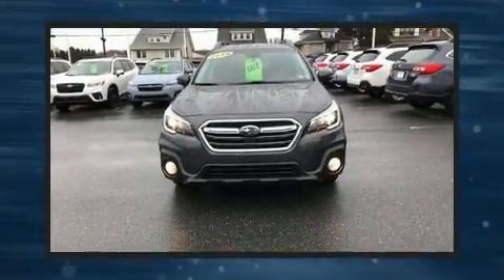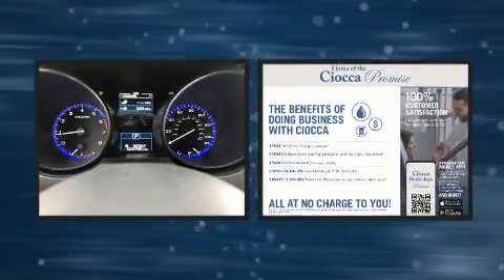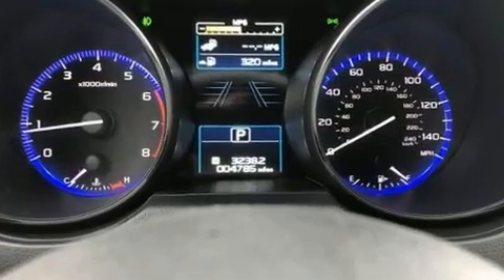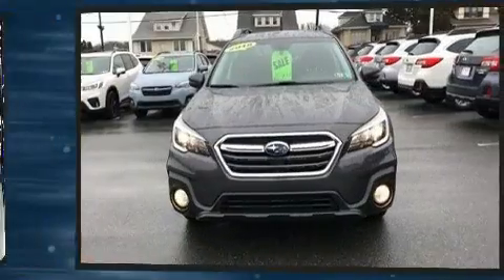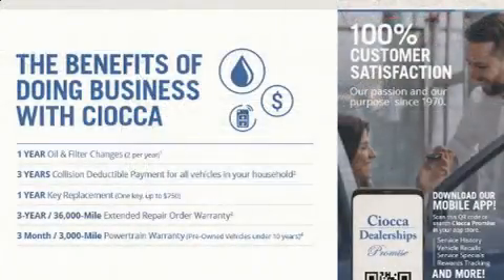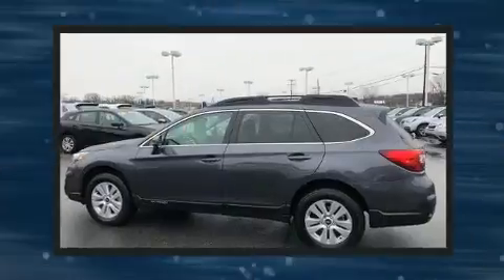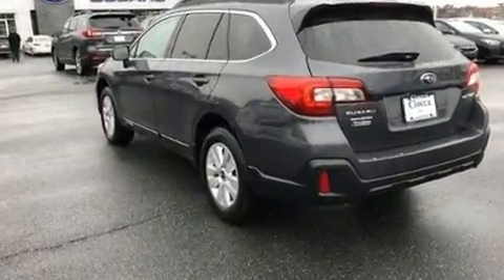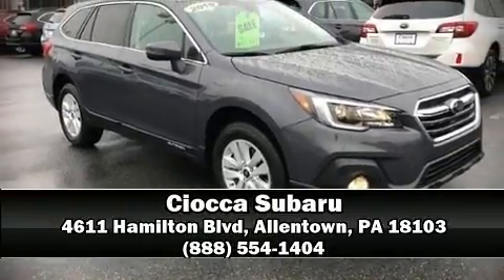2019 Subaru Outback Premium in Allentown, PA 18103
Ciocca Subaru
4611 Hamilton Blvd

You can expect a lot from the 2019 Subaru Outback. With fewer than 5,000 miles on the odometer, this 4 door sport utility vehicle prioritizes comfort, safety and convenience. Smooth gearshifts are achieved thanks to the efficient 4 cylinder engine, and for added security, dynamic Stability Control supplements the drivetrain. All wheel drive maintains traction at all four corners. Subaru prioritized practicality, efficiency, and style by including: a rear window wiper, a tachometer, automatic temperature control, power door mirrors, power windows, a roof rack, and cruise control. Subaru ensures the safety and security of its passengers with equipment such as: dual front impact airbags with occupant sensing airbag, head curtain airbags, brake assist, ignition disabling, an emergency communication system, and 4 wheel disc brakes with ABS. This vehicle has achieved Certified Pre-Owned status, by passing Subaru's comprehensive certification process, including a comprehensive 152 point inspection! We have a skilled and knowledgeable sales staff with many years of experience satisfying our customers needs. They'll work with you to find the right vehicle at a price you can afford.